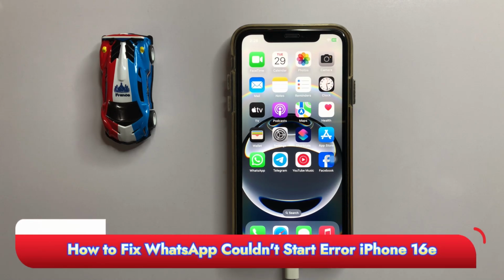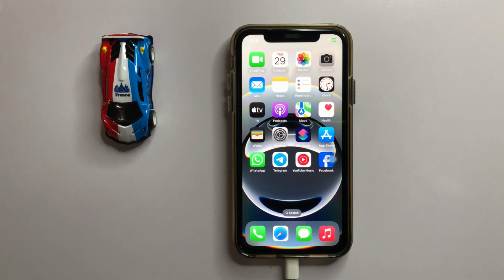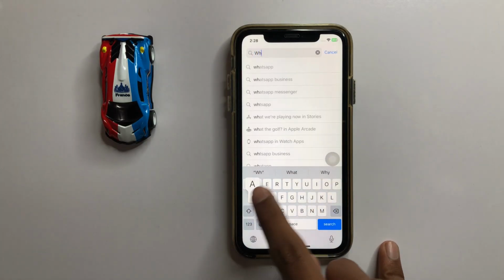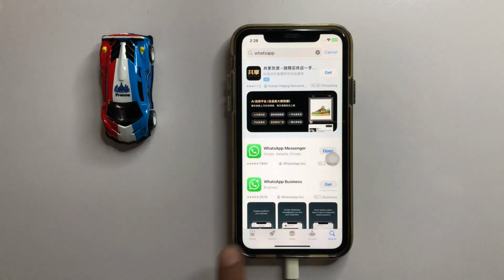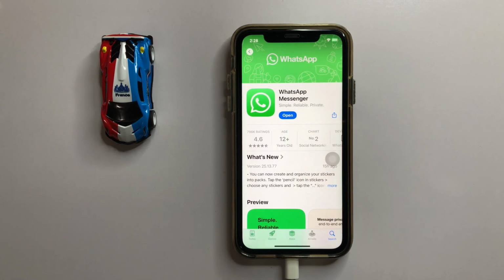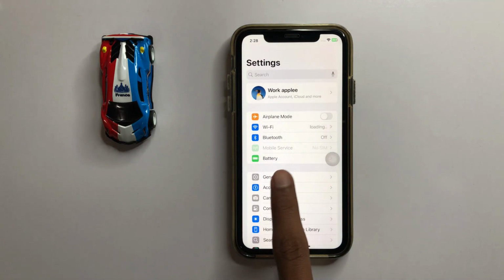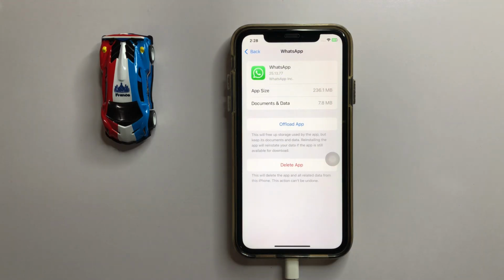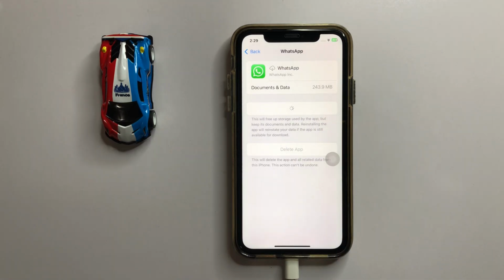How to Fix WhatsApp Couldn't Start Error iPhone 16e